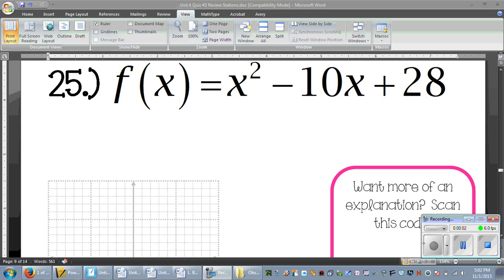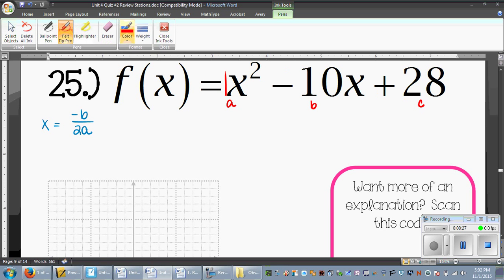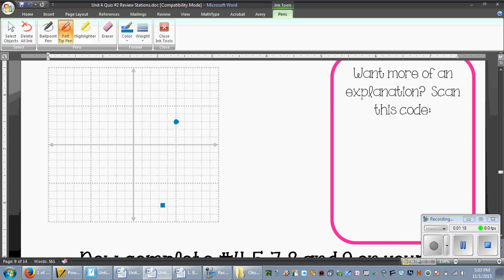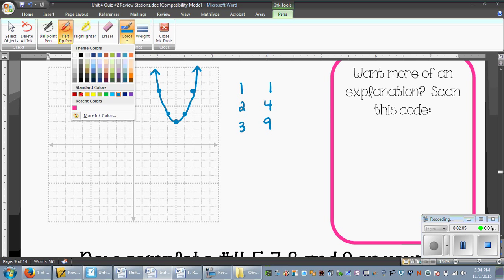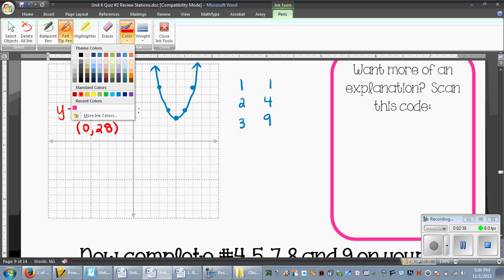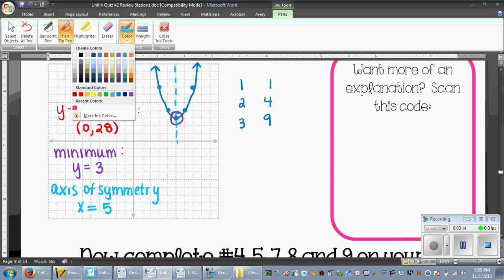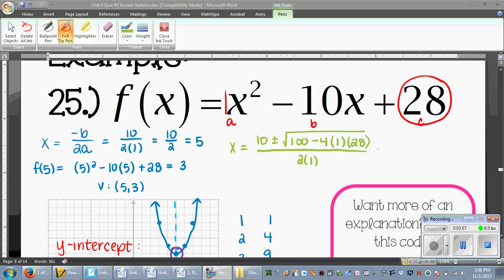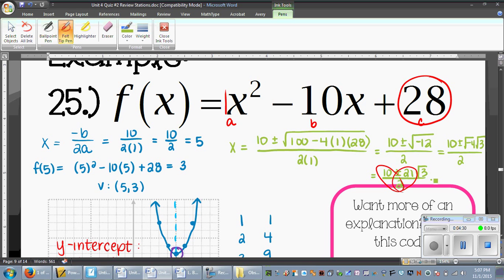I can graph in standard form